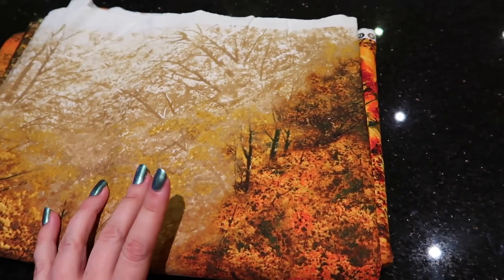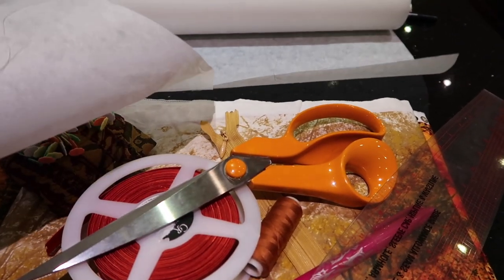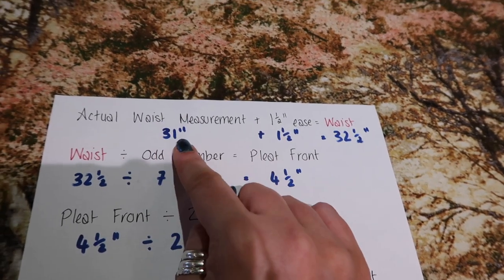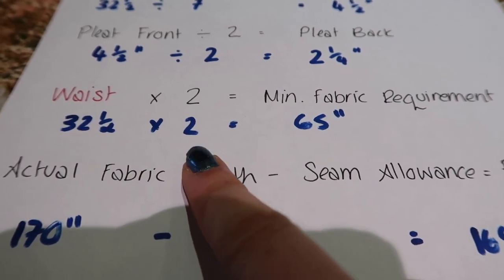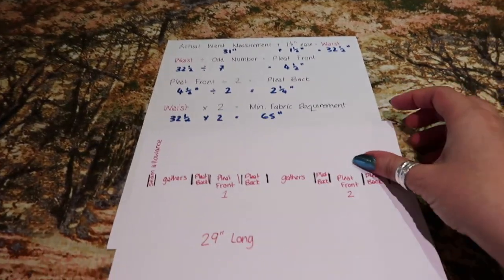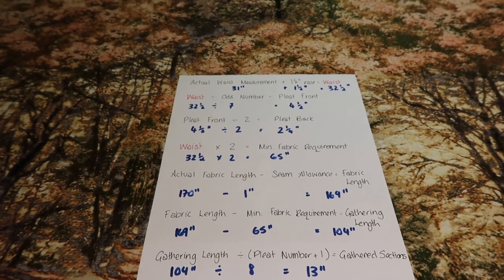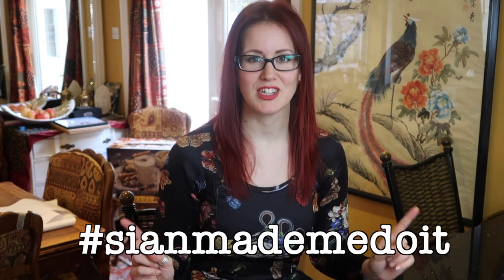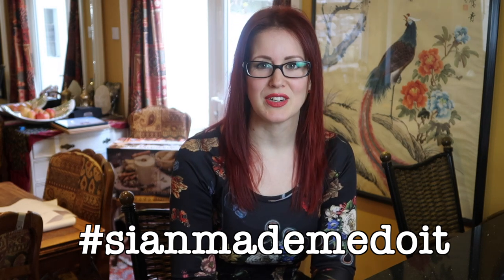How To :: Pleated and Gathered Skirt Tutorial :: No Pattern Needed!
Hey Peeps! As promised here is the pleated and gathered skirt tutorial. Don't be daunted by the math once you've worked that out its a very easy skirt to make and looks great!

How to work out your pleats and gathers:

Actual Waist + Wearing Ease = Waist

Waist ÷ Odd Number = Front Pleats

Front Pleat ÷ 2 = Back Pleats

Waist x 2 = Min. Fabric Requirement

Actual Fabric Length - Chosen Seam Allowance = Fabric Length

Fabric Length - Min. Fabric Requirement = Gathering Length

Gathering Length ÷ (Pleat Number +1) = Gathered Section

You'll Need :

Fabric (at least 1 metre longer than 3 x your waist measurement)
Bias Binding
Matching thread
Matching Zip
Medium Weight Interfacing
Pins
Scissors
Fabric Marker
Ruler
Hand Sewing Needle
Pen
Paper
Fraction Calculator (free from the App Store of your choice)

KITTENISH BEHAVIOUR

MUSIC